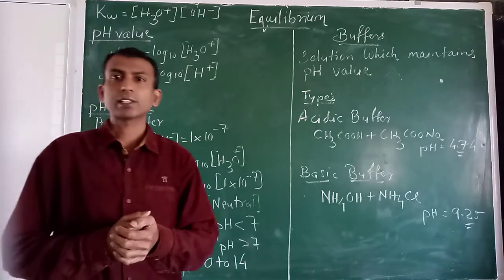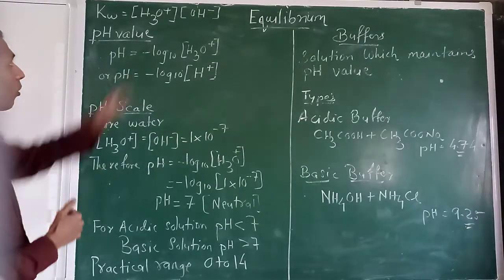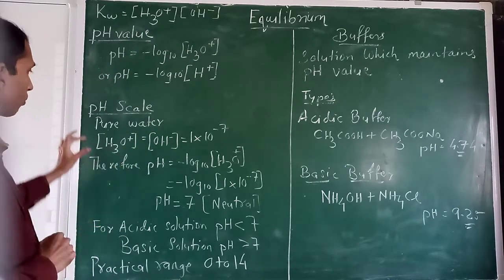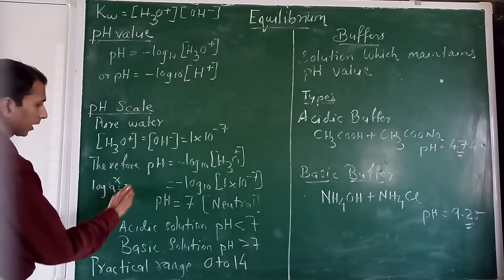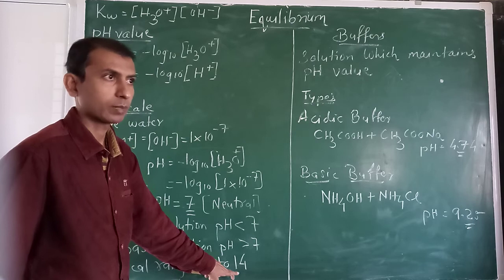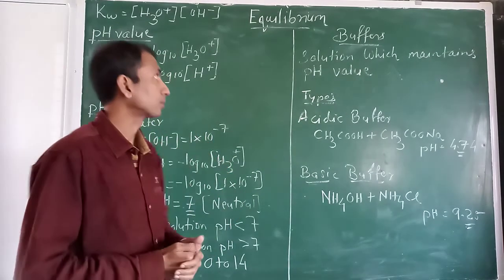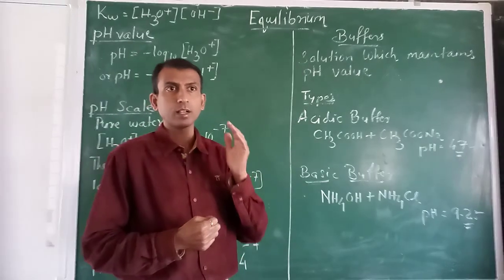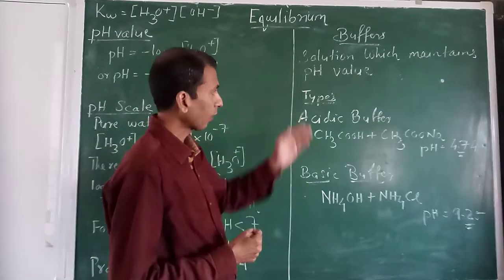Equilibrium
11th ISC